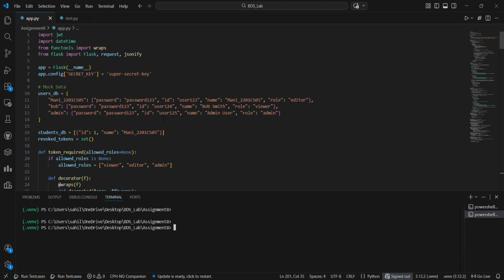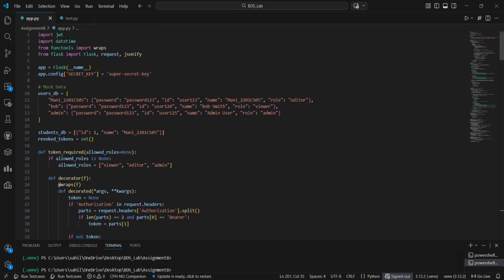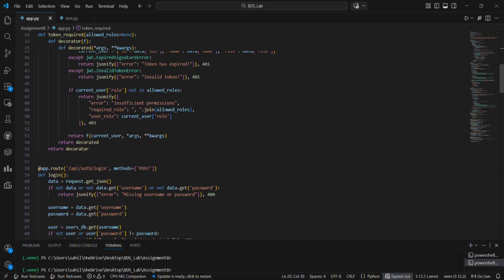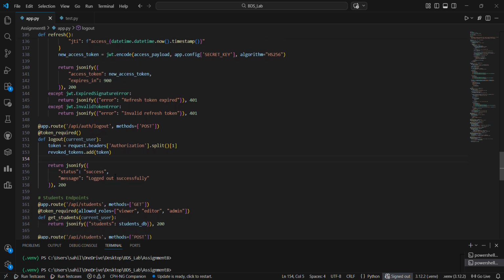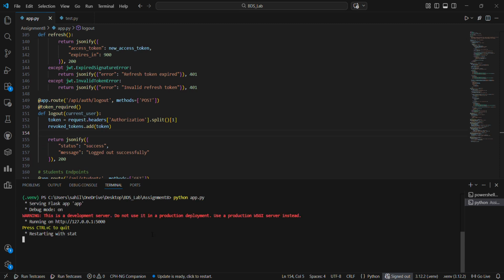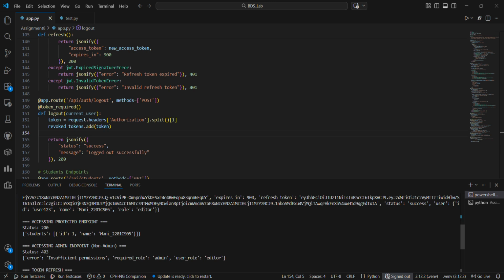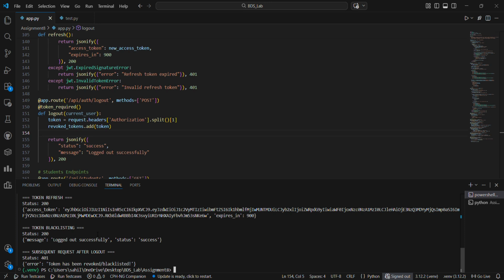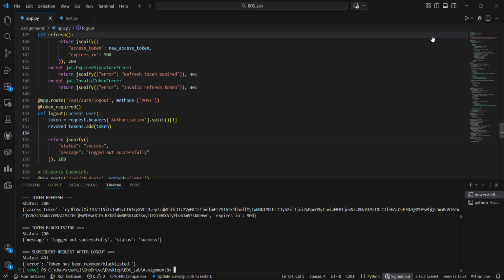Assignment_8 2201CS05